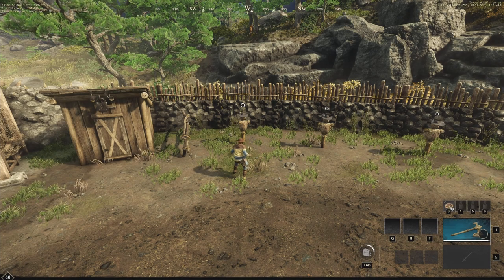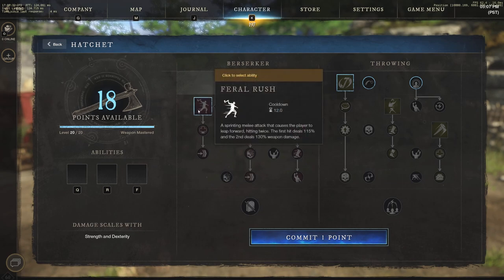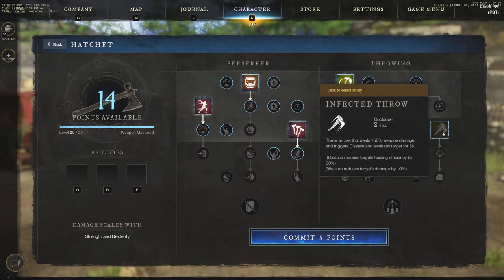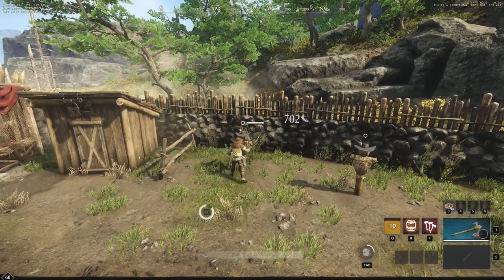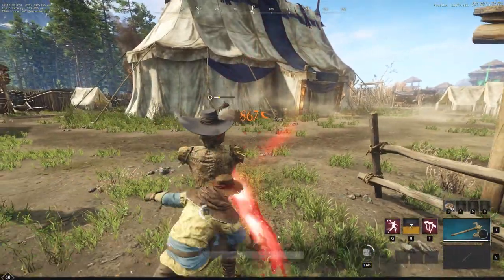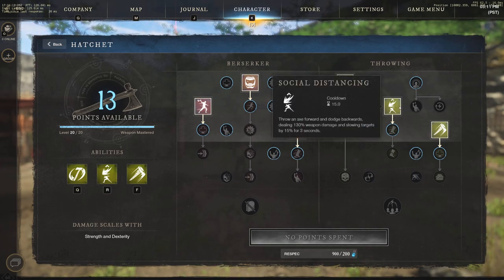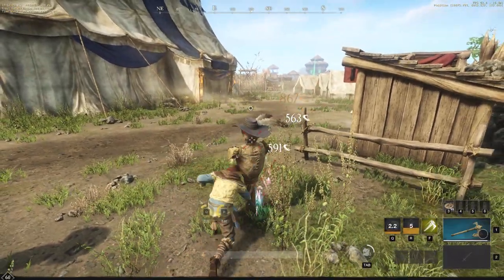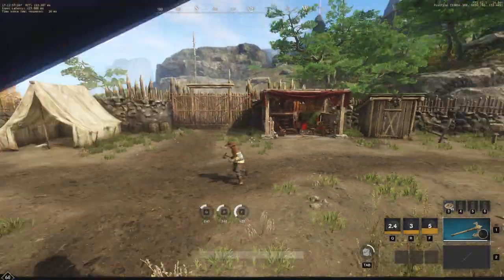ALL Hatchet Abilities - New World Hatchet Abilities - New World MMO Hatchet - Hatchet Gameplay